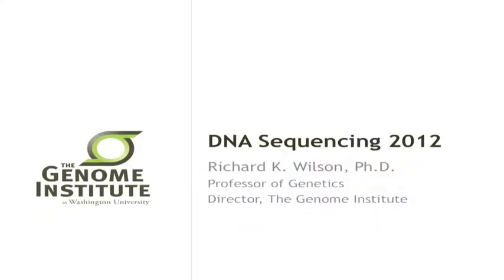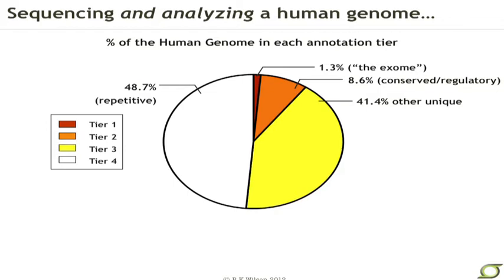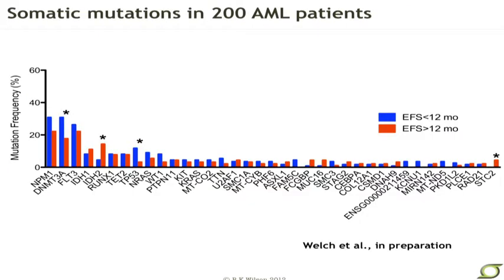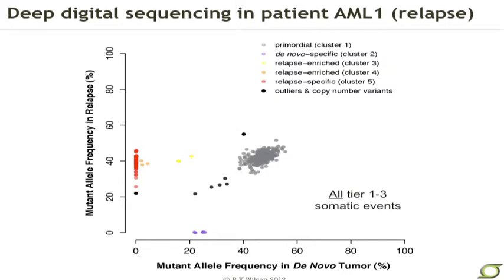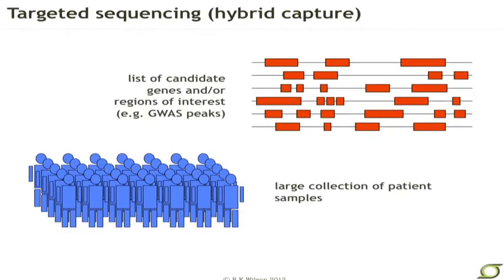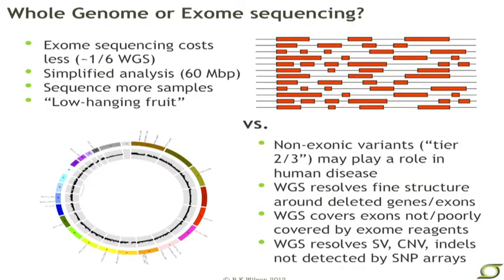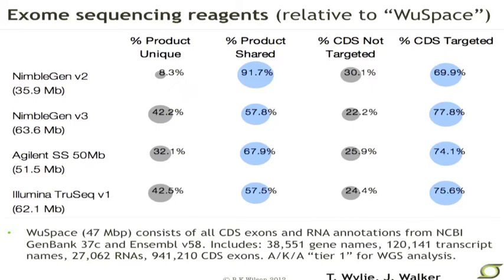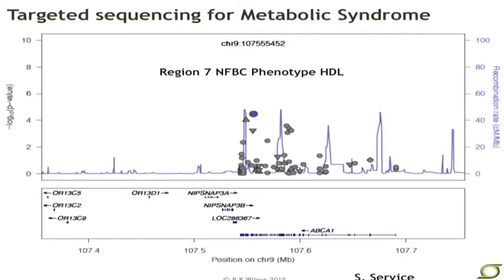Fitting the Tools to the Job - Richard Wilson